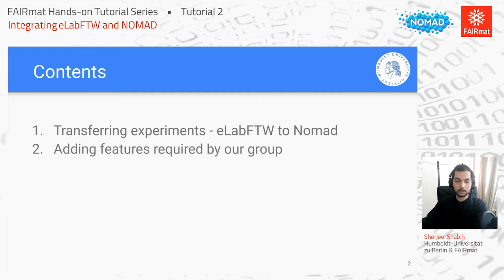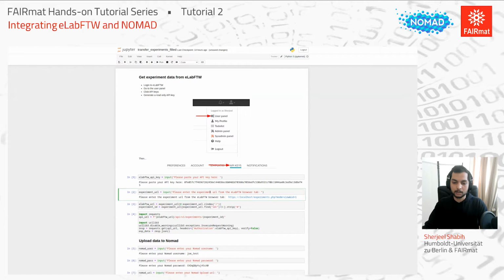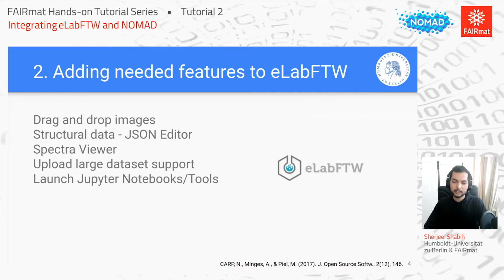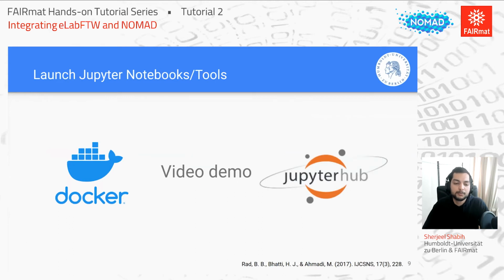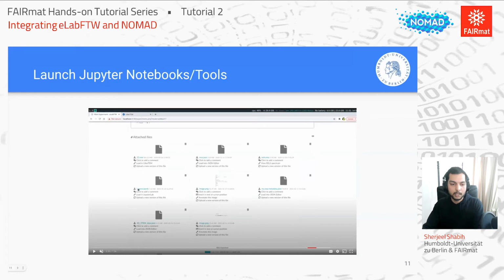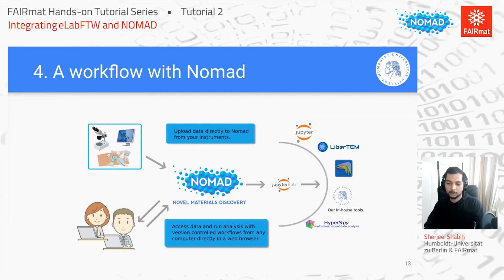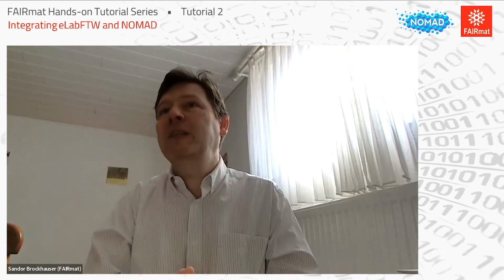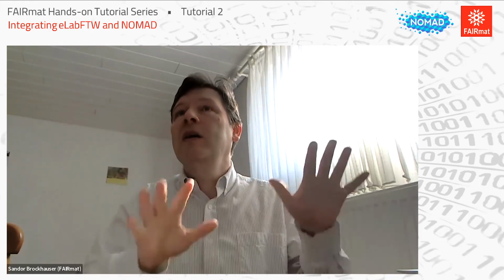FAIRmat Tutorials 2: Integrating eLabFTW and NOMAD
Sherjeel Shabih talks about integrating eLabFTW into NOMAD.

More info on the FAIRmat tutorial series here